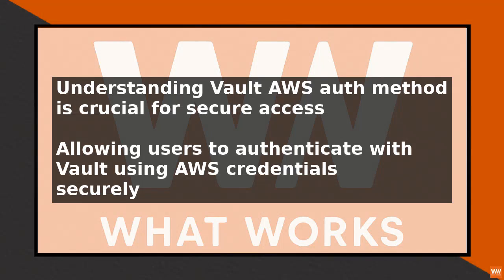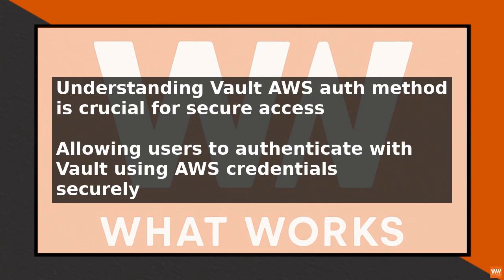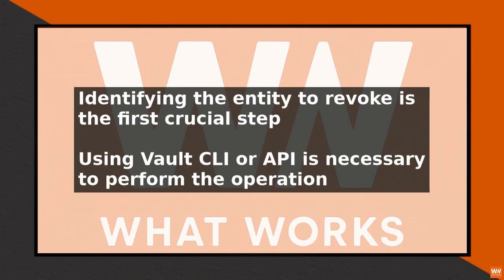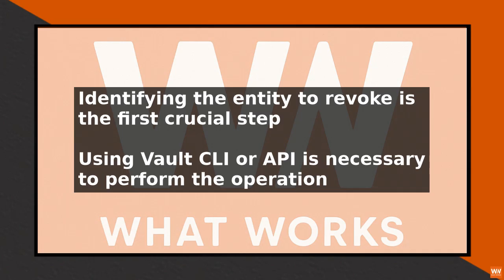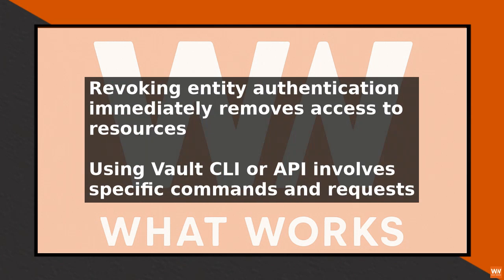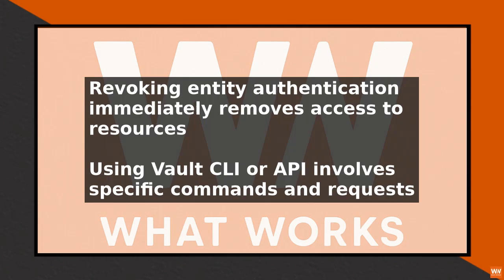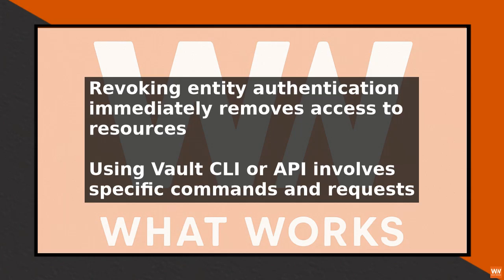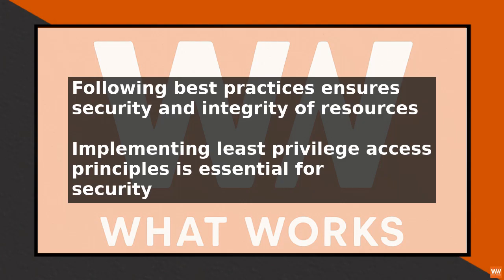How To Revoke Vault AWS Auth (2025)